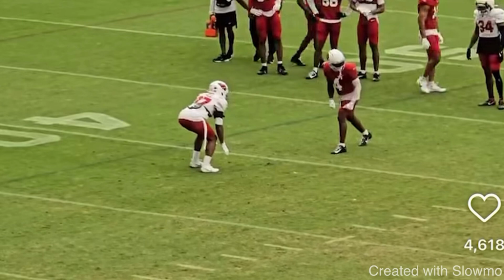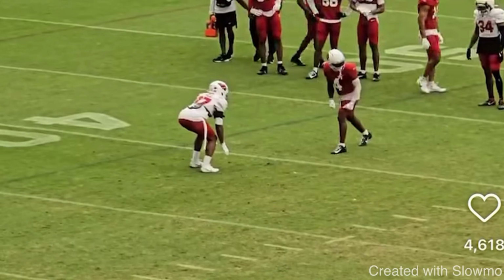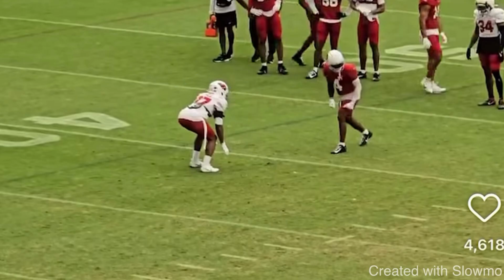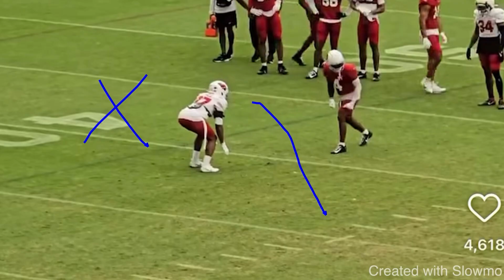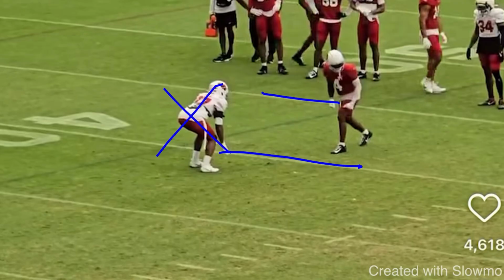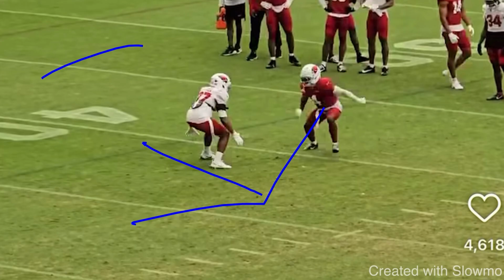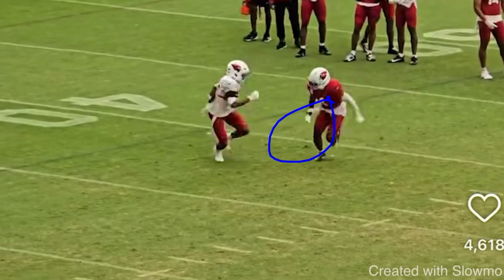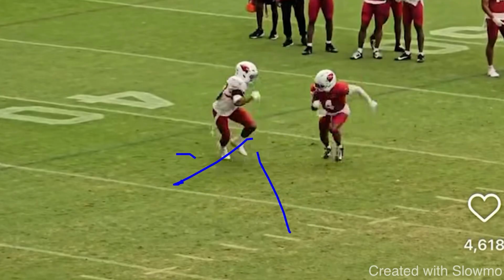WR Coaches Don’t Teach This…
In this video I breakdown SOME THINGS MOST WR COACHES DONT TEACH. I hope you enjoy!